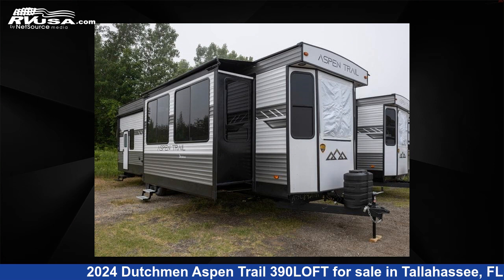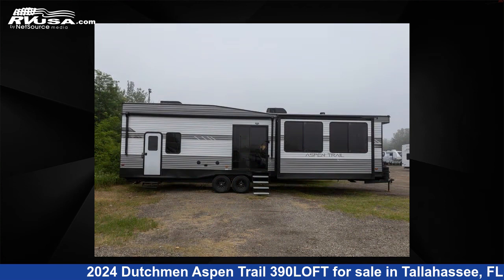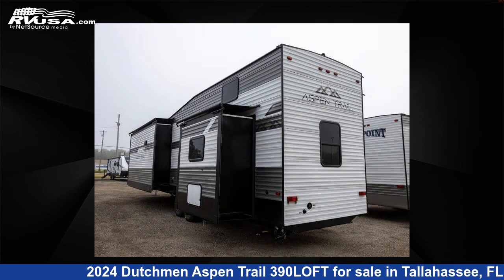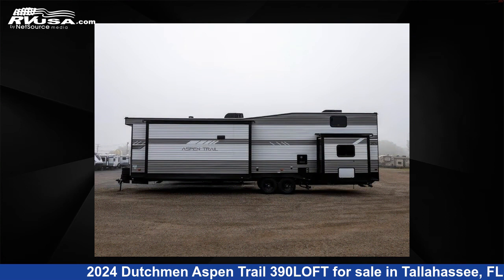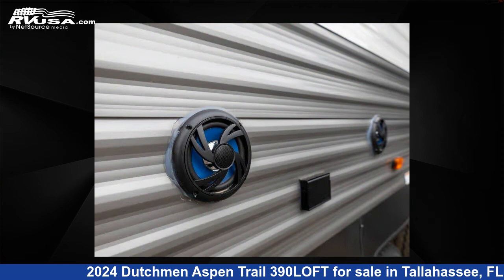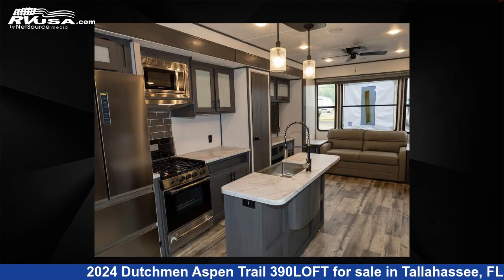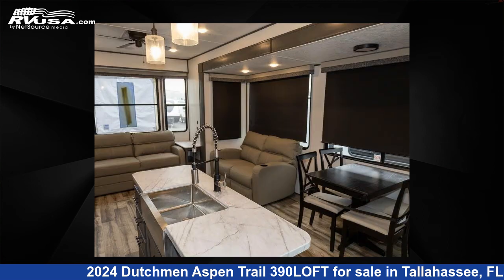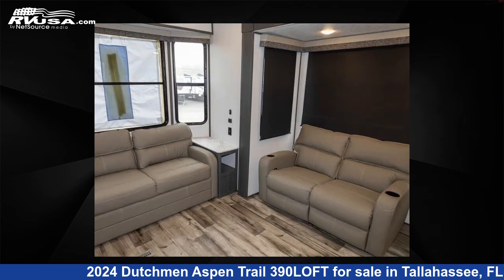Magnificent 2024 Dutchmen Aspen Trail Destination Trailer RV For Sale in Tallahassee, FL | RVUSA.com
This 2024 Dutchmen Aspen Trail 390LOFT is a Destination Trailer RV. It is located in Tallahassee, FL 32304 and is offered for sale by Optimum RV - Tallahassee. This New Dutchmen and features sleeps 6..

Optimum RV - Tallahassee is a dealer for brands like: Coachmen, K-Z and offers the following rv services: Parts/Accessories, Service. They stock rv types such as: Fifth Wheel, Travel Trailer. For more information and pricing on this unit, To see all units available for sale by Optimum RV - Tallahassee,